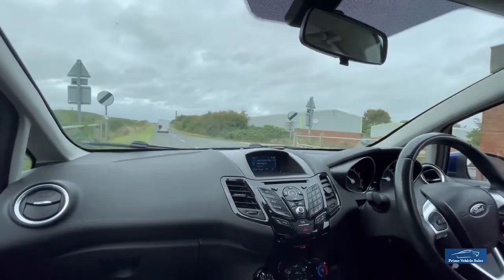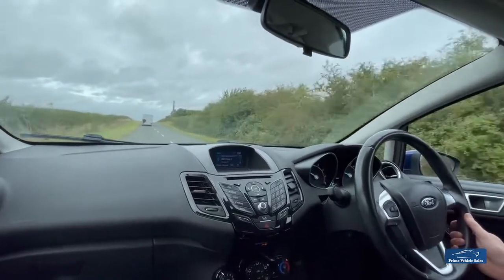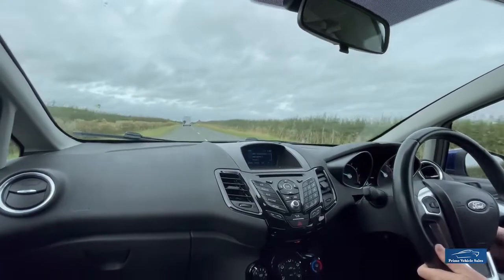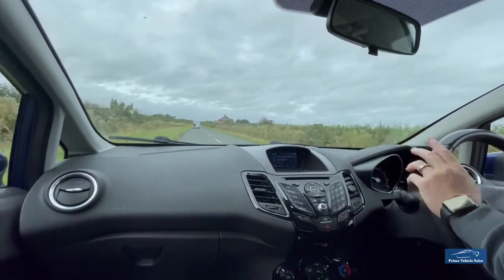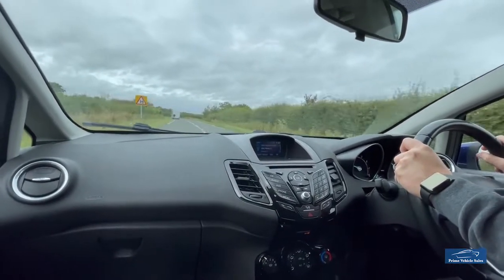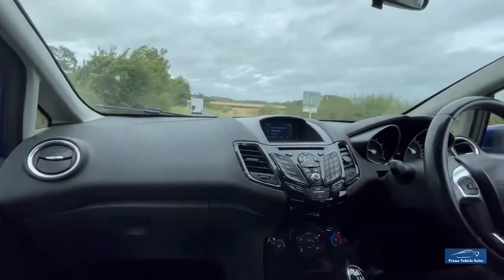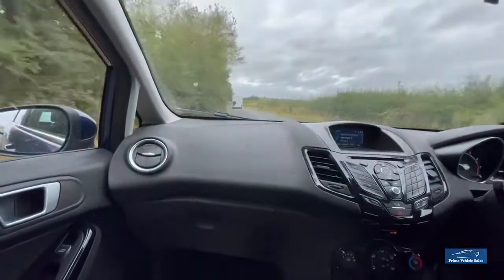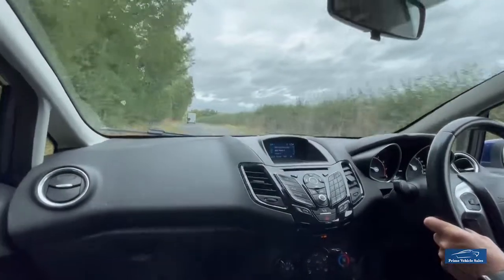2016:66 Ford Fiesta 1.25 Zetec Climate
Full Service History, 2 Company Owners From New, 2 Remote Keys, Deep Impact Blue, Heated Windscreen, DAB Radio. *Home Delivery* We Provide A Painless Full Contactless Transaction Process Check Out Our Reviews*  Full Dealer Facilities. Trading Standards Approved Dealer.

We Prepare Our Vehicles To The Highest Standard Which Includes An 82 Point Inspection A Copy Of Which Is Provided, Also We Are Happy To Provide A Phone Tour Of Any Vehicle To Accompany The Extensive PHOTO And VIDEO Presentation. Please Go To Our Web Site To View The Video.

Fantastic part exchange deals, and competitive Finance rates available through Our Finance Partner. Debit card payment facilities available Prime Vehicle Sales offer all their vehicles with: HPI check to confirm their history before entering our forecourt, and a certificate will be provided upon collection, our vehicles are given a full safety check. Where applicable independent 6 month extendable warranty included. All our vehicles are given a premium valet service prior to collection.

We hope to here from you soon,

The Prime Vehicle Sales team